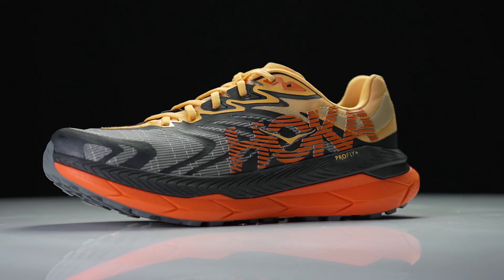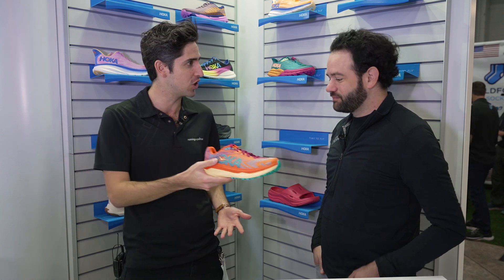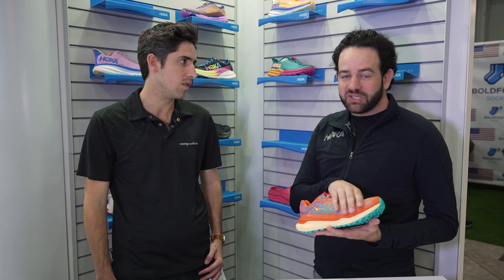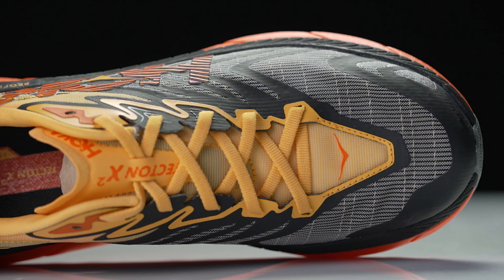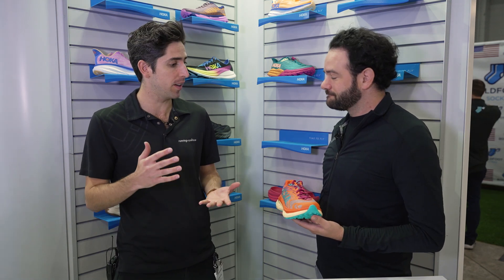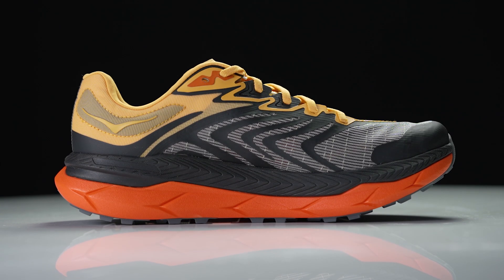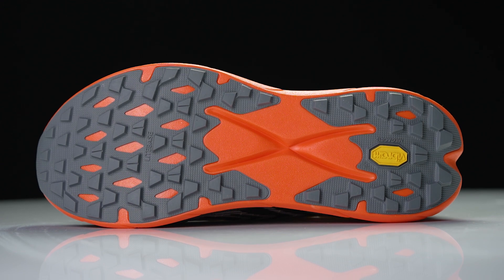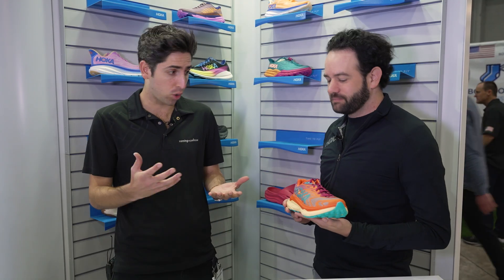HOKA Tecton X 2 | The Carbon Plated Trail Racer Returns!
The HOKA Tecton X 2 returns and delivers the same highly cushioned, carbon plate experience with a modified upper for increased comfort and lockdown!

The HOKA Tecton X 2  will be available around April 14, 2023 at Running Warehouse!